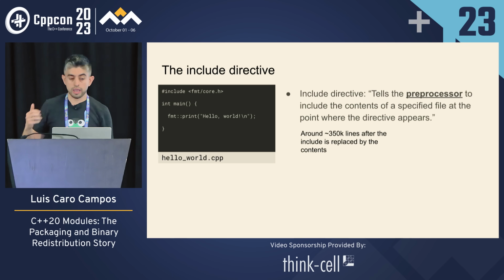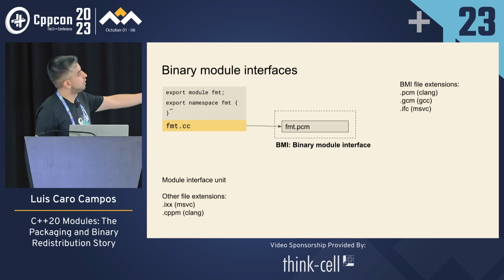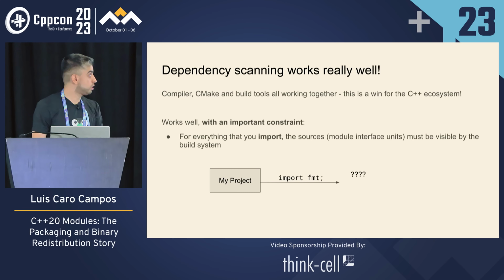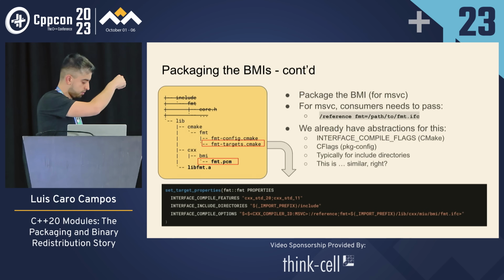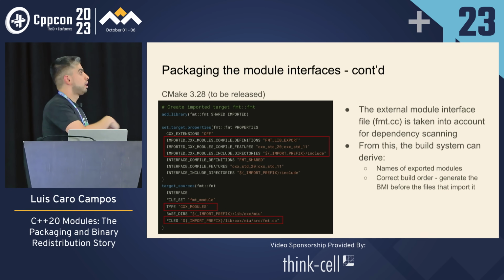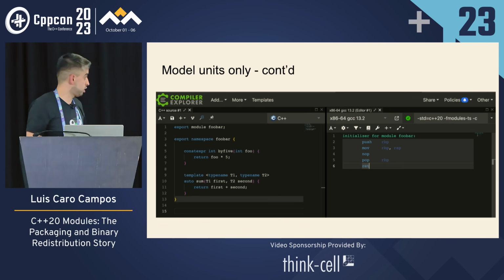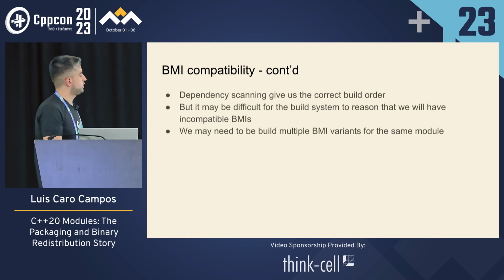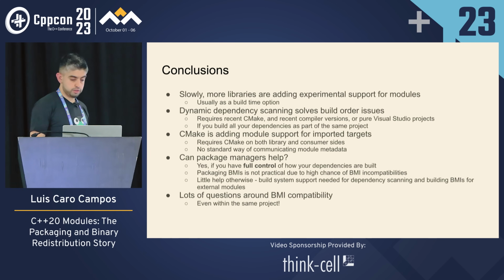C++20 Modules: The Packaging and Binary Redistribution Story - Luis Caro Campos - CppCon 2023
C++ modules are one of the most talked-about features introduced in C++20, but are still not widely in use. One of the biggest promises of C++ modules is to reduce overall compilation times by removing the need to have the compiler parsing the same include files across a big number of translation units. However, despite available compiler implementations, modules are still not generally in use. Why is this?

When put into practice, C++ modules introduce a dependency in the order in which translation units are built: in order to build a source file that contains a module import statement, the source file that exports the name module needs to have been compiled into a binary module interface beforehand. This calls for compilers and build systems to work together to correctly derive the order in which source files need to be compiled.

To overcome this, paper P1689 has been proposed for compilers to report the dependencies between source files, so that build tools (e.g. CMake and Ninja) can use this information to derive the correct build order. However, the currently available implementations have limitations and where all the source files that export module definitions should be visible by the same build.

How does this work in scenarios where we have dependencies (e.g. third-party) that are provided externally to the current build system? We have become accustomed to a model where a “binary” package contains, at the very least, header files (.h/.hpp) for the compiler, and libraries (.a/.so/.lib/.dylib) for the linker. How do modules fit into this model when it comes to installing and distributing prebuilt binaries? Now more files are required on the consuming side: the compiled binary module interface, and the corresponding module interface source file.

This talk will review the current state of modules in C++, by presenting the experience currently provided by the most recent versions of the relevant tools. Special focus will be put on the potential of using C++20 modules for external library dependencies, and how far we are from being able to consume external libraries using modules.

Luis Caro Campos

Luis is a Electronics and Computer Engineer based in the UK, with previous experience as a C++ engineer in the field of Computer Vision and Robotics. With a passion to enable C++ engineers to develop at scale following modern DevOps practices. He is currently part of the Conan team at JFrog, focused on the problems of the C++ community at large.